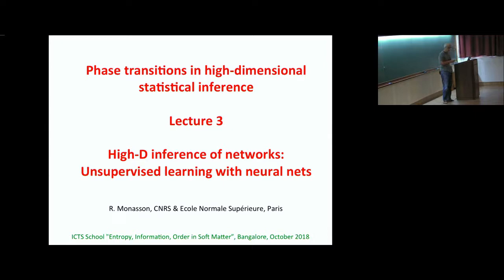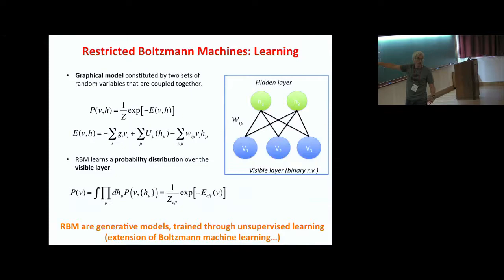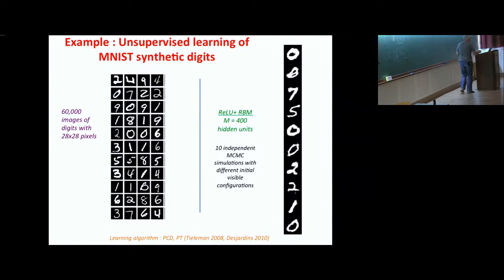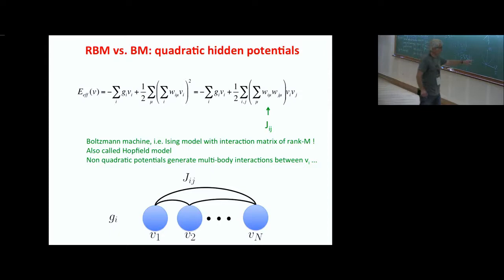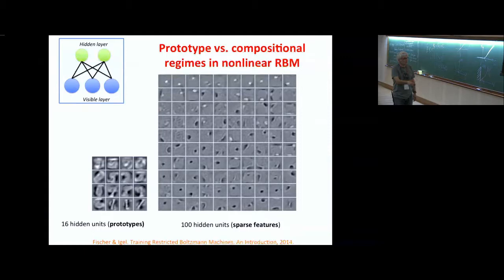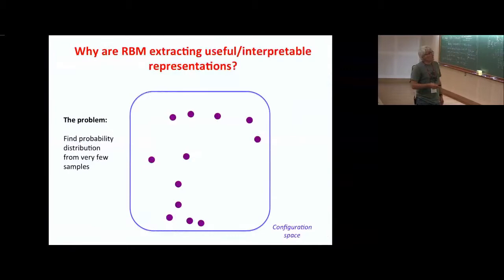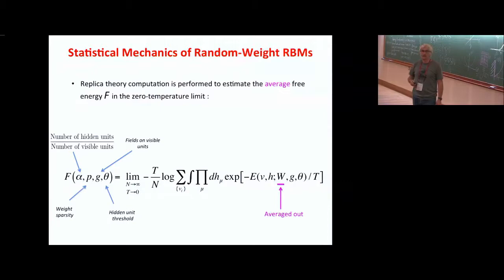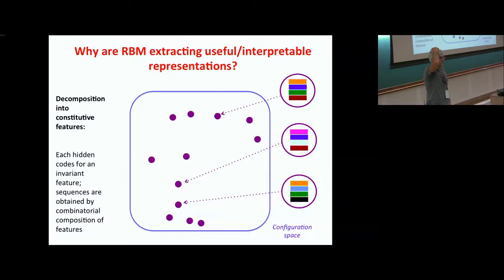Phase transitions in high-dimensional statistical inference (Lecture 3) by Remi Monasson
Program
Entropy, Information and Order in Soft Matter
ORGANIZERS
DATE & TIME
27 August 2018 to 02 November 2018
VENUE
Program Activities
Workshop
Workshop Speakers
School
School Lecturers

Deadlines for applications:
June 30, 2018, for program [*]
June 11, 2018, for workshop (oral contribution, poster)
June 11, 2018, for school (open to graduate students, postdocs)
[*] However, applications will be considered till the program is full

APPLICATION DEADLINE
30 June 2018

0:00:00 Start
0:00:10 Phase transitions in high-dimensional statistical inference (Lecture 3)
0:02:03 Today
0:02:42 Restricted Boltzmann Machines
0:06:27 Restricted Boltzmann Machines: Learning
0:09:06 Training algorithm for RBM
0:14:05 Restricted Boltzmann Machines: Sampling
0:17:09 Example : Unsupervised learning of MNIST synthetic digits
0:20:48 RBM vs. BM: Hidden Units
0:23:59 MNIST synthetic digits: Linear vs. ReLU RBMs
0:25:10 RBM vs. BM: quadratic hidden potentials
0:30:56 Hopfield's model (1982)
0:31:40 The model
0:38:10 Prototype vs. compositional regimes in nonlinear RBM
0:41:49 Prototype regime
0:43:55 Compositional regime
0:46:38 A dictionary of sparse and strong features
0:48:11 The three representational regimes of RBM
0:48:17 Why are RBM extracting useful/interpretable representations?
0:54:04 Transition paths
0:55:33 Random-Weight RBM ensemble
0:57:38 Statistical Mechanics of Random-Weight RBMs
1:02:58 Why are RBM extracting useful/interpretable representations?
1:03:48 Q&A